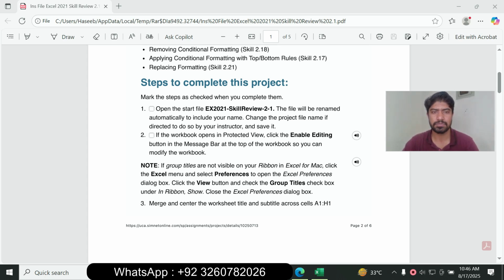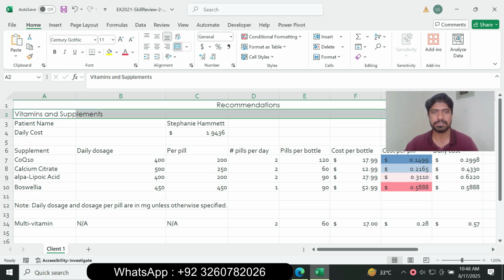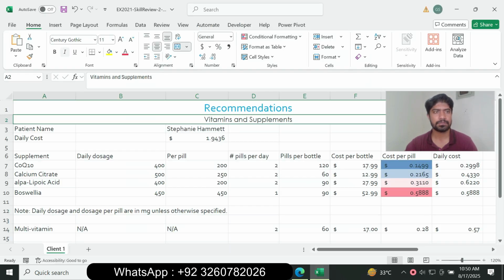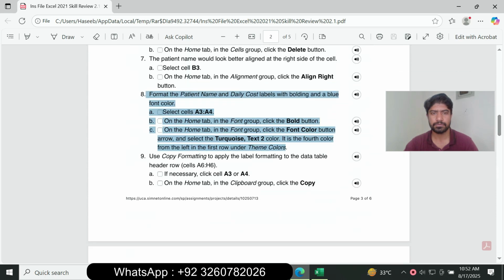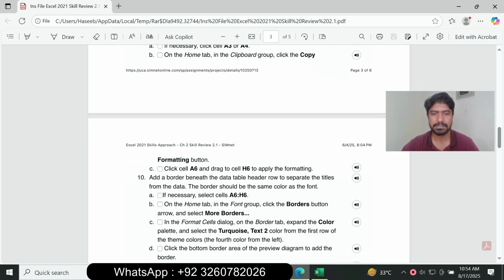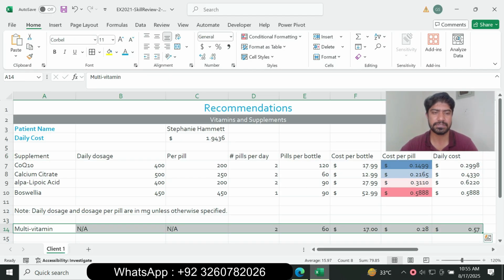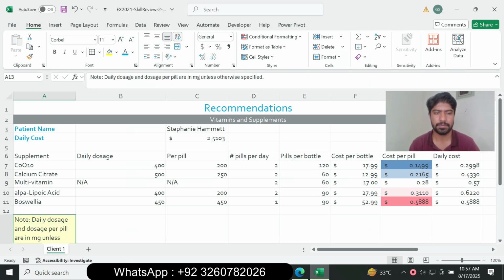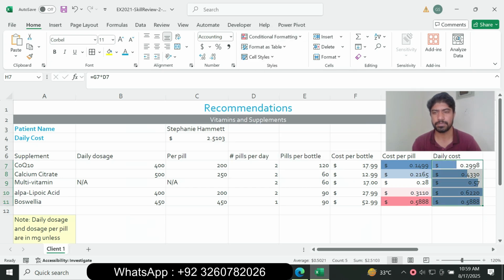Excel 2021 Skills Approach - Ch 2 Skill Review 2.1 SIMnet | EX2021-SkillReview-2-1 | Excel 2021 Skil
Excel 2021 Skills Approach - Ch 2 Skill Review 2.1 SIMnet
Excel 2021 Skills Approach - Ch 2 Skill Review 2.1
Excel 2021 Skills Approach - Ch 2 Skill Review
Excel 2021 Skills Approach - Ch 2 Skill

Excel 2021 Skills Approach - Ch 2
Excel 2021 Skills Approach
Excel 2021 Skills
EX2021-SkillReview-2-1
EX2021-SkillReview
Excel 2021 Skil